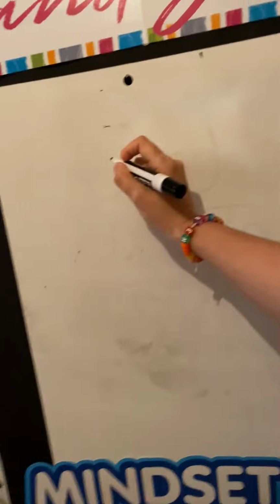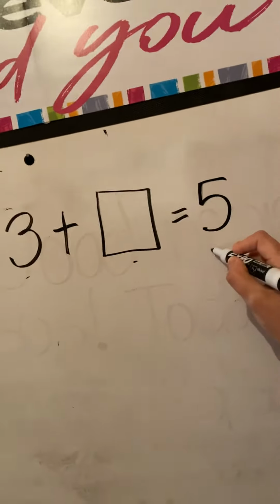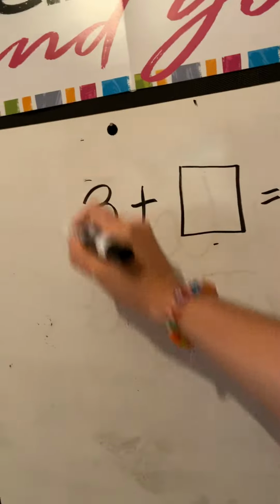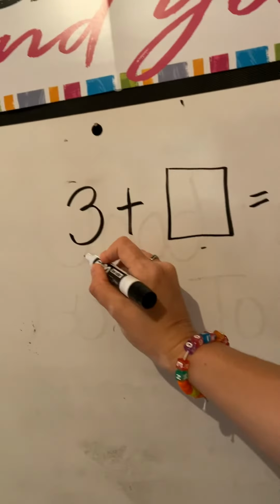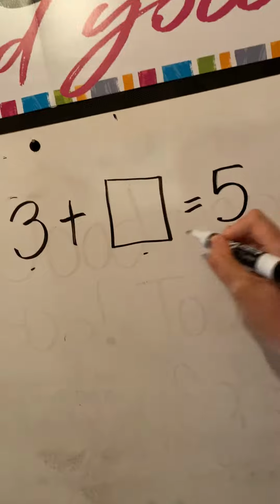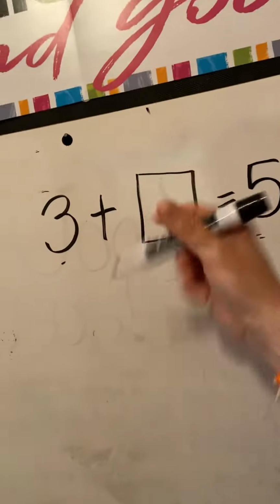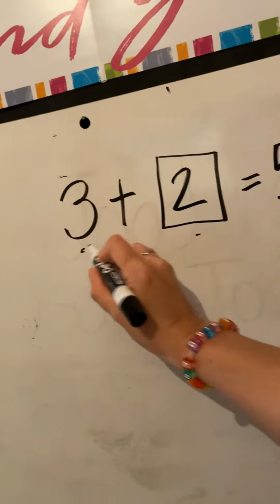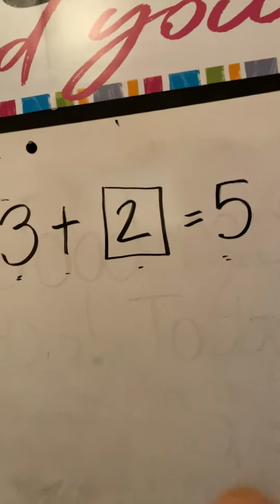EMG1 CD 1